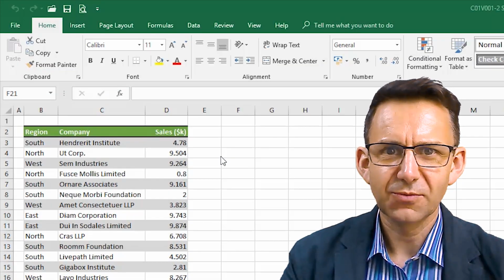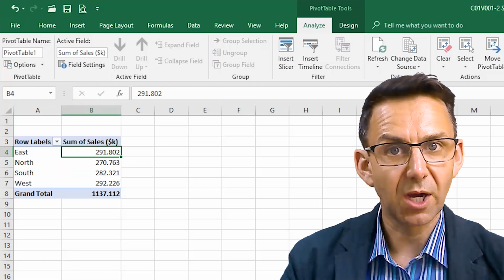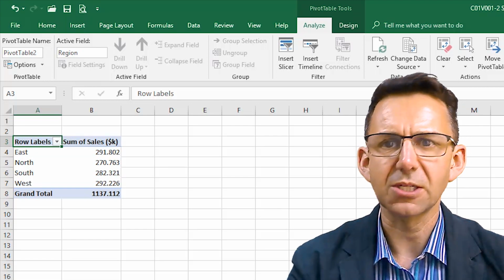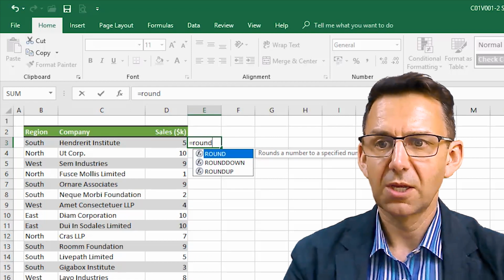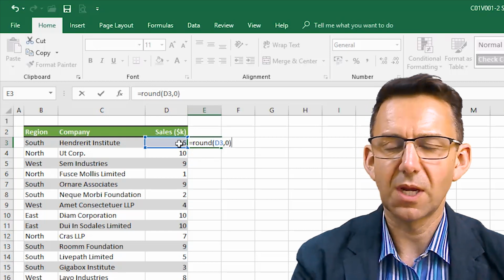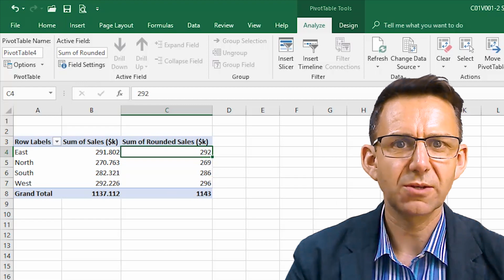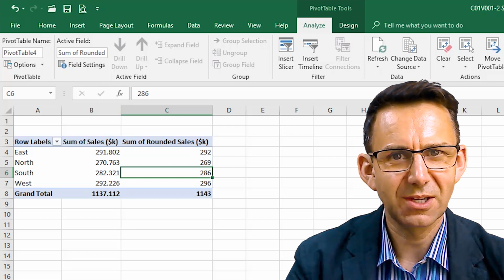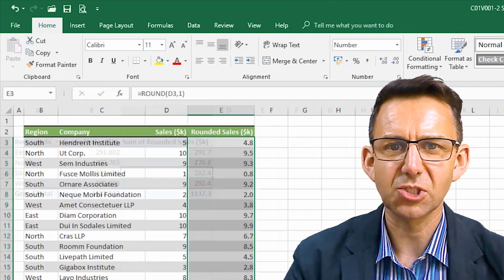The Surprising Way to Default Pivot Table Formatting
🎯 Remove the pain of PivotTable number formatting! You will learn a work around to get default number formats in pivot tables. whatever number of decimal places you want.

It is not possible to set a pivot table number format default in Excel but you can make Excel round to nearest 1000, whole number, or any other number in your data to give the effect of a pivot table default number format. In this video you will learn how to use ROUND formula in Excel, with an example of a pivot table, as a surprising way to default PivotTable formatting. I will go through how to use the ROUND formula and talk through how to round off to the nearest 100 and round to the nearest 1000 by formula in Excel.

If you've ever had to mess around with the number format on a pivot table to get rid of random numbers of decimal places then you'll know what a pain that can be. You probably wished there's some kind of default setting that would just do all this for you. Unfortunately there isn't….but there is a workaround, and that is what I'm going to show you how to do in this video today.

In this video you will learn how to use round formula in Excel with examples, including how to round off to the nearest 100 and how to make Excel round to the nearest 1000. For example, Excel can round off to the nearest 1000 with the formula =ROUND(A1,-3) where your value is in A1. -3 means round 3 places to the left (+3 would be to the right) of the decimal place.

ROUND Function
Syntax: =ROUND(number, num_digits)

Examples
=ROUND(12.15, 1)  = 12.2

In this Microsoft Excel tutorial, I'll guide you through a straightforward workaround to tackle the pesky issue of decimal places in pivot tables. If you've ever found yourself wrestling with the annoyance of untidy decimal numbers, you're not alone. But worry not, as I'm here to empower you with a solution that will streamline your data processing and save you precious time.

We'll kick things off by addressing the common frustration of dealing with cluttered decimal places in pivot tables. You'll discover how to establish default settings for decimal precision or specify a precise amount, revolutionizing your data presentation approach. Say goodbye to tedious manual adjustments and hello to efficiency.

Here's what you'll learn in this tutorial:
1. Setting default decimal places: Unlock the power of customizing default settings for decimal precision, enabling you to breeze through data manipulation tasks with ease.
2. Mastering the ROUND formula: I'll walk you through the mechanics of the ROUND formula, empowering you to round numbers to your desired level of accuracy effortlessly.
3. Handling negative numbers: Gain proficiency in rounding negative numbers to the nearest tens, hundreds, or beyond, ensuring consistency and coherence in your data interpretation.
4. Dynamic adjustment of decimal places: Explore the art of dynamically tweaking decimal precision in your pivot tables, ensuring that your data representations remain accurate and insightful.

By mastering these techniques, you'll not only simplify your data analysis process but also enhance the clarity and effectiveness of your reports.

No more grappling with manual adjustments or tolerating discrepancies in your data. With the actionable strategies outlined in this tutorial, you'll achieve tangible outcomes and reclaim valuable time in your Excel endeavors.